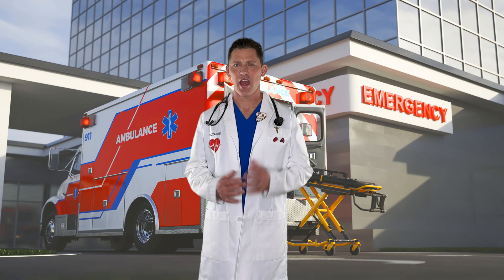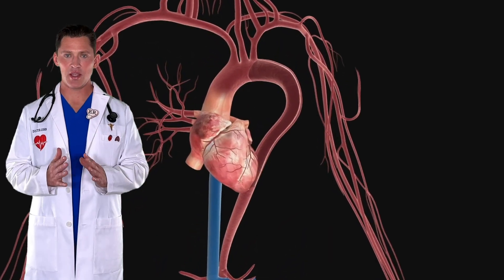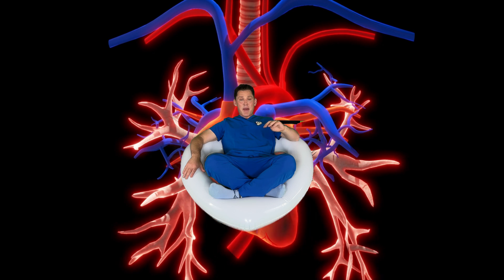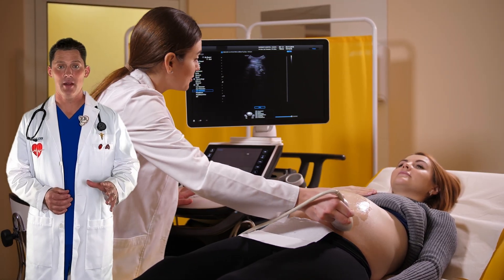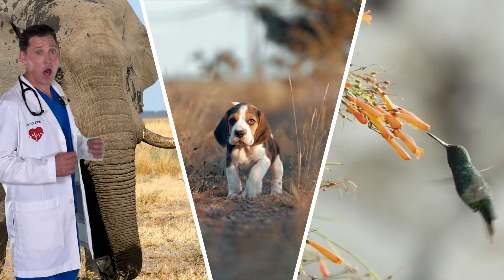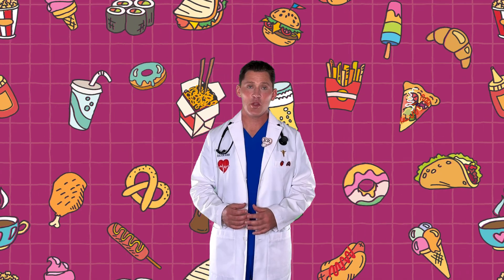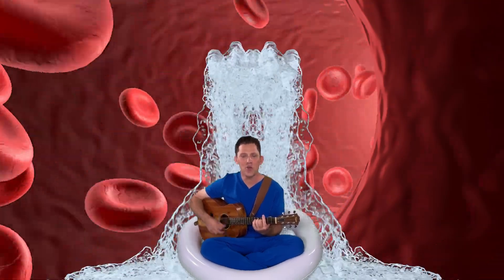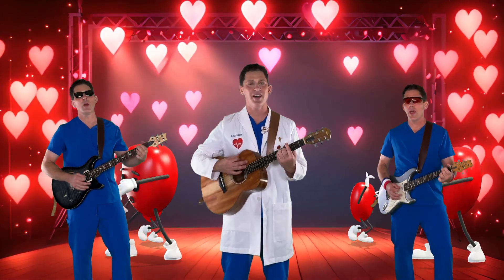How does the heart work? Inside the heart for kids!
Welcome to the Doctor John Show, where learning about health and science is fun!  Join Doctor John, a real-life Emergency Doctor, on a trip through the heart and blood vessels to learn about the heart and how to stay healthy!  Learn how the heart pumps, where blood goes, and what blood does for the body.  Stay to the end for the song, "Singing 'bout the Heart"!
DoctorJohnShow.com

00:00 Introduction to the Doctor John Show
01:30 What the Heart looks like inside the body
02:16 Trip through the heart and blood vessels
04:12 Heart is a muscle
04:47 Common questions about the heart
06:23 Animals and heart rate
07:03 How to keep the heart healthy
08:32 Song and Music Video

Thanks to Scott Blundo for amazing lead guitar and bass on the song!

The Doctor John Show is produced by John Ludlow, M.D., A Medical Corporation and is intended for general health education. Viewing this content does not create a doctor-patient relationship. Always consult a qualified healthcare professional for medical questions or concerns.